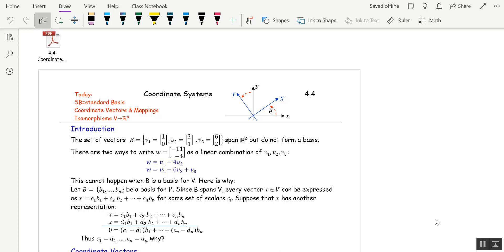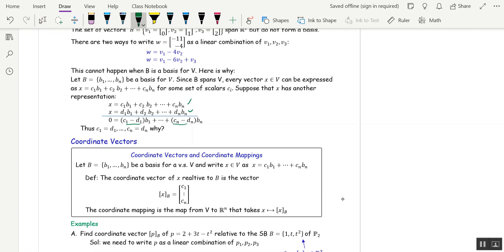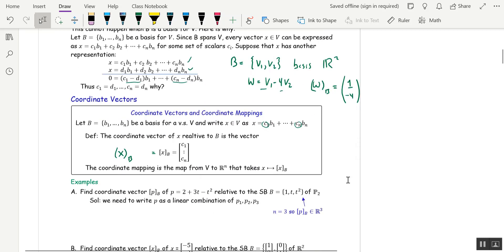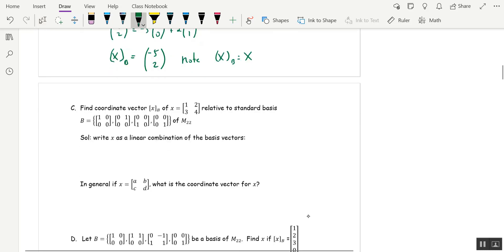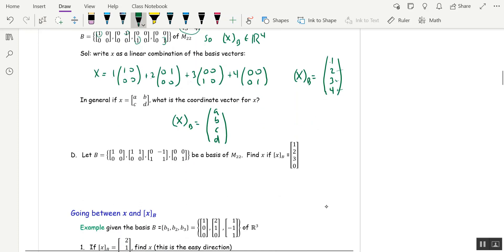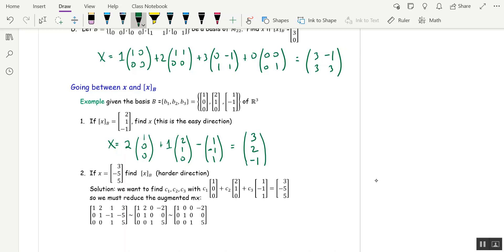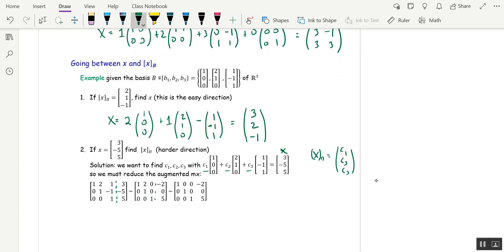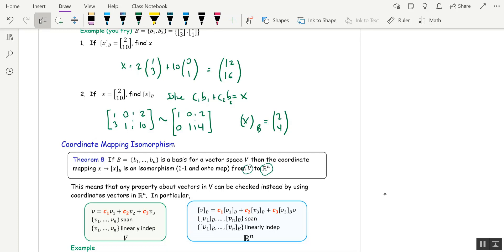Math 3A Section 4.4 (v2)